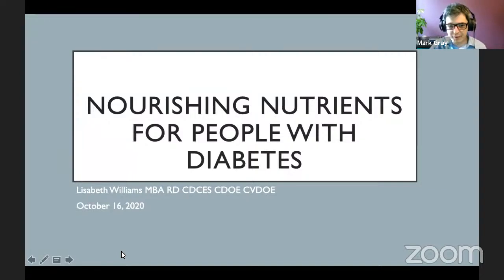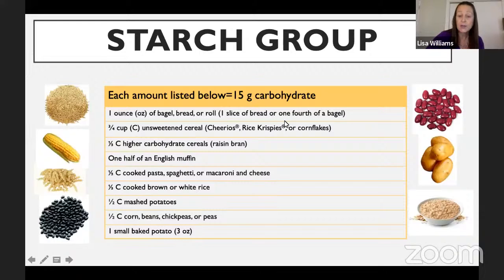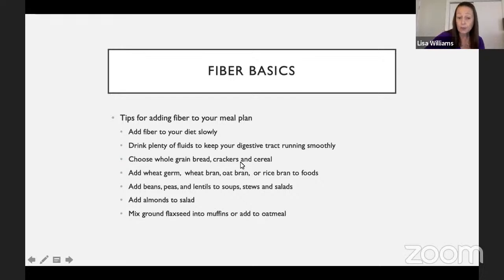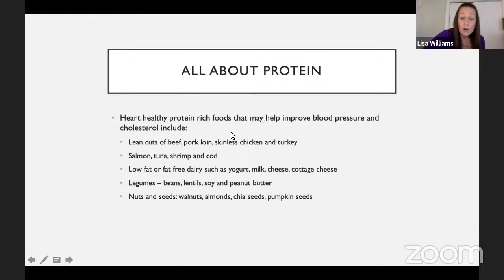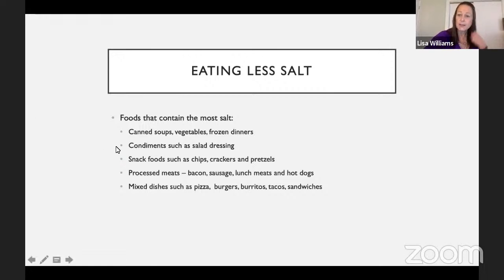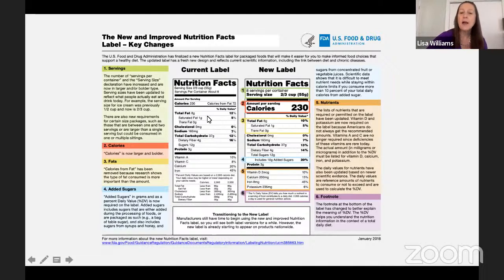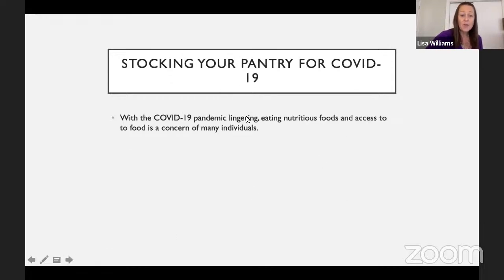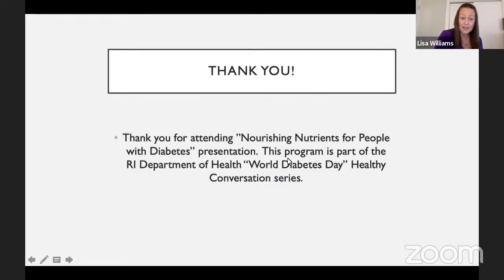Friday Healthy Conversations 10/16/2020 - "Nourishing Nutrients for People with Diabetes"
Lisa Williams, MBA, RD, CDCES, CDOE, CVDOE, Diabetes Educator at Southcoast Health Diabetes Management Program presents "Nourishing Nutrients for People with Diabetes"

Friday Healthy Conversations are presented as part of Rhode to Wellness 2020. Hear from different health and wellness experts every Friday at noon, leading up to World Diabetes Day on November 14th, 2020.